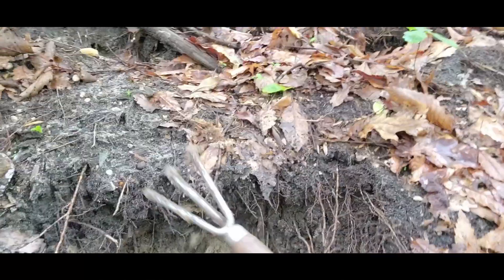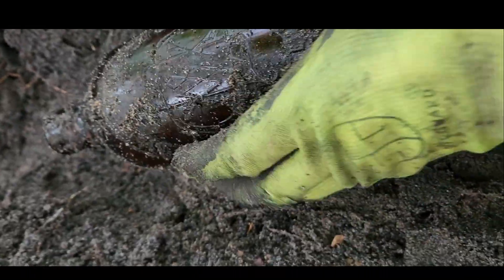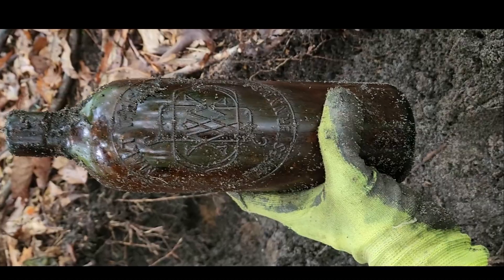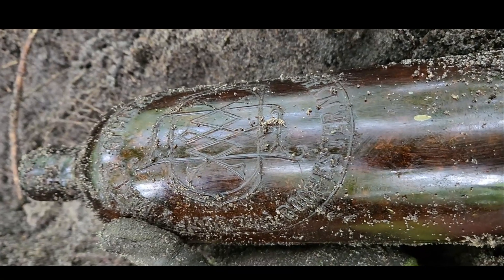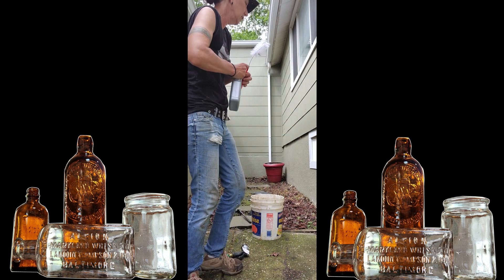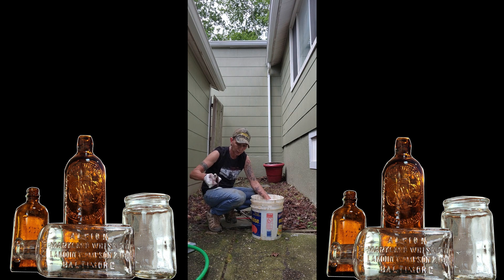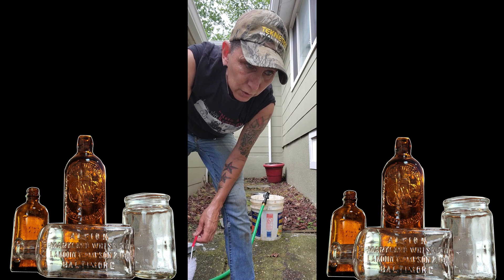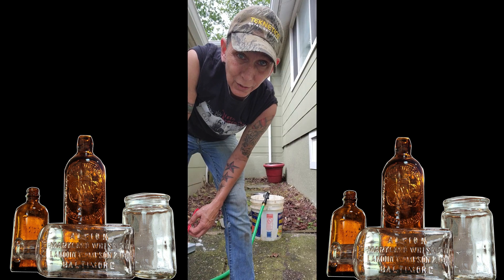How I clean my Bottles | From Digging bottles to Cleaning them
video less than 8 minutes. Short dig and 3 minutes how I clean the bottles I just dug that morning. From dug to cleaned in 8 minutes. Hope you enjoy
Some people also like to Tumble their bottles, I chose not to.

Thank you so much for stopping by, I truly appreciate it! I hope you had fun, although  serious about saving history I like to use our videos to include some not so serious fun along the way :)
For me its all about Saving and preserving History, Having fun, and all the amazing people I get to meet along the way. You all rock

Also we Livestream most Tuesday nights at 7PM est!! Join us for live chat hang outs, fun and metal detecting talk. It's always a great time with awesome people in the community!!

Happy Hunting and share the love  :)
Aud - JHH
See our About section for Website and info!